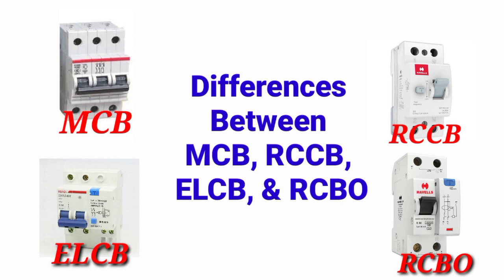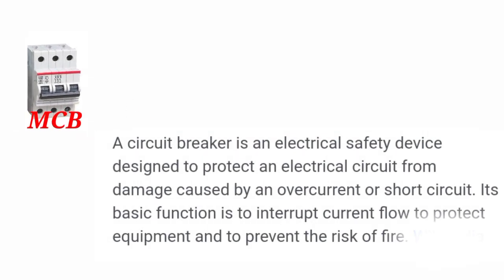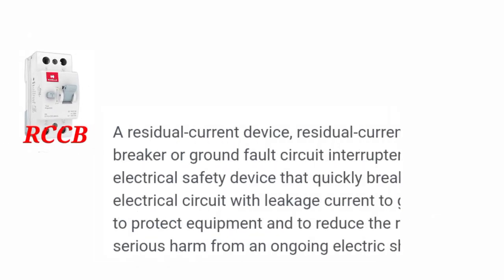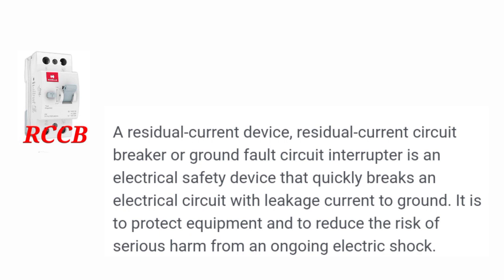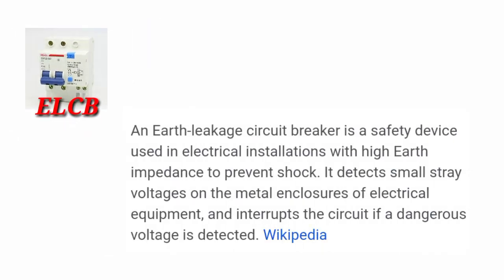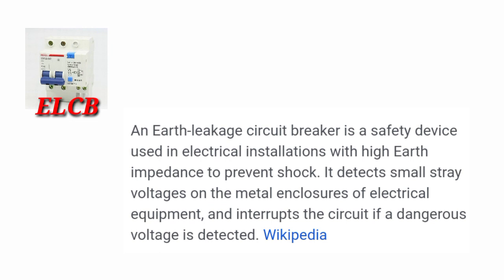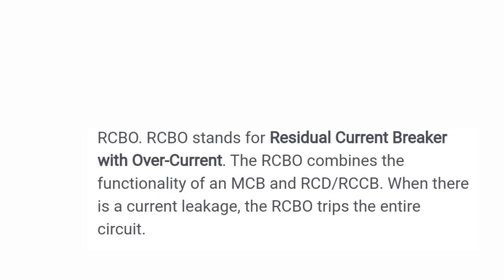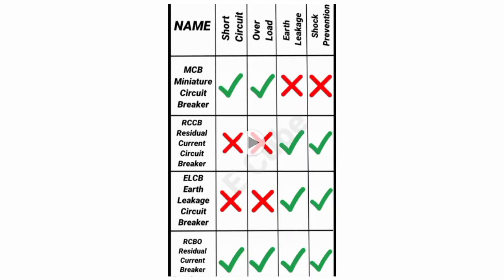Difference Between MCB, RCCB, ELCB, RCBO| ElectricalNanban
Difference Between MCB, RCCB,  ELCB,  RCBO.. In tamil

Please leave a comment about my video. Even negative comments are most welcome,
Which will help to improve my channel.

About Electrical Nanban

This channel is created to make everyone
to know every thing about electricals and
Information related to it

Channel info